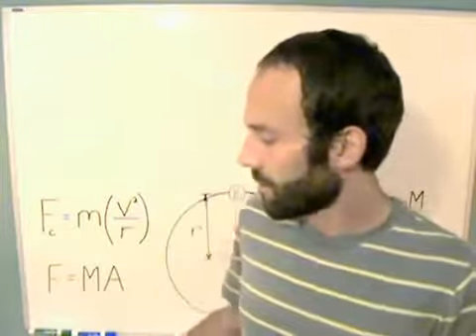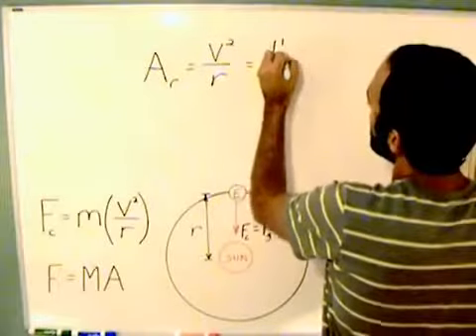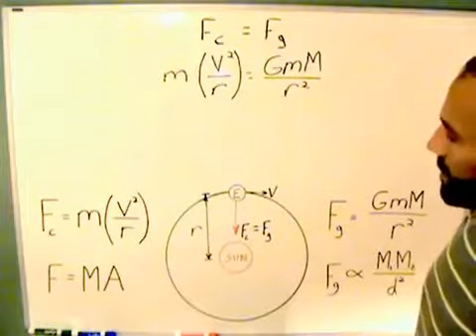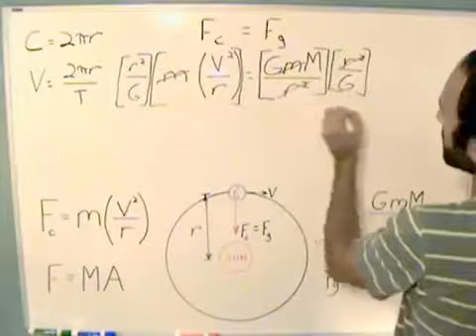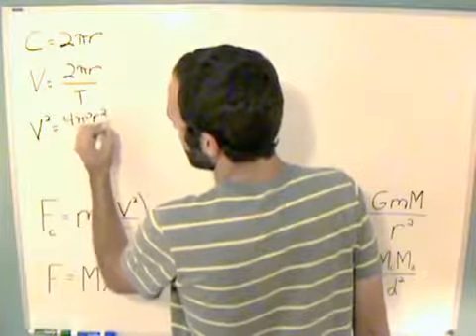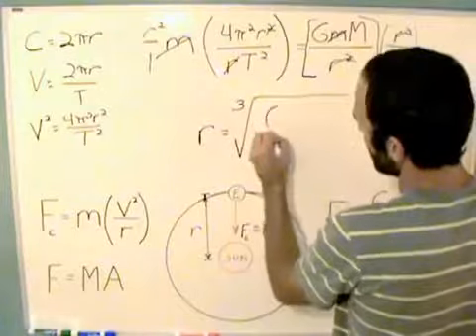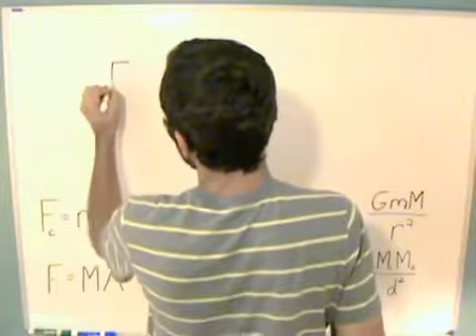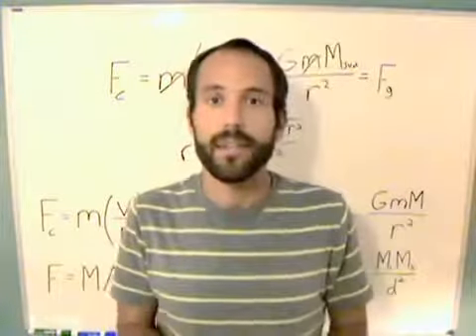Ball's Out Physics Episode 3.0 Centripetal Force, Gravity, and the Sun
Originally Published on Sep 27, 2015 by Brian Mullin.

Continuing from Episode 2, this episode looks at the relationship between Centripetal Force and Gravity, and how the relationship was used to build the solar system model. When the equations are set equal to each other, the mass of the planet or object that is orbiting the Sun is cancelled it out. This is accepted by mainstream Physics, however this seems to defy the very logic that the equation of Gravity is based on since the force depends on both masses. It appears that this was by design to make the Solar System model work.

Conclusion:
The Solar System model was designed based on one Earth, orbiting one Sun, in one year. Therefore when the derived orbital radius equation from this model is used with a different period (time to complete orbit), what is calculated is the orbital radius that Earth (or an object with equal mass to Earth) would have for that period. If the mass of the object becomes larger or smaller than that of Earth, then the orbital radius, period, and velocity must all change because the force between the object and the Sun would have to change. Just because the math works out does not mean it is logical. The basic premise of the gravity equation is destroyed by cancelling the mass.